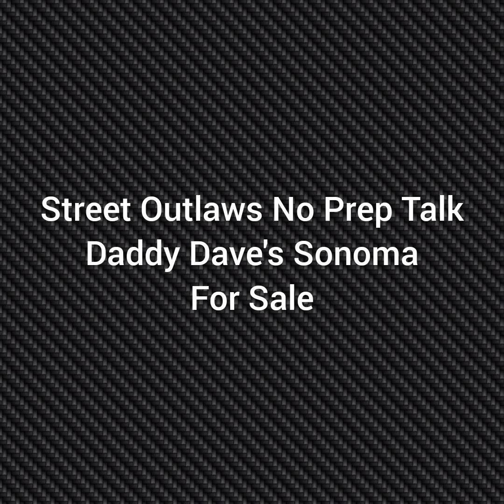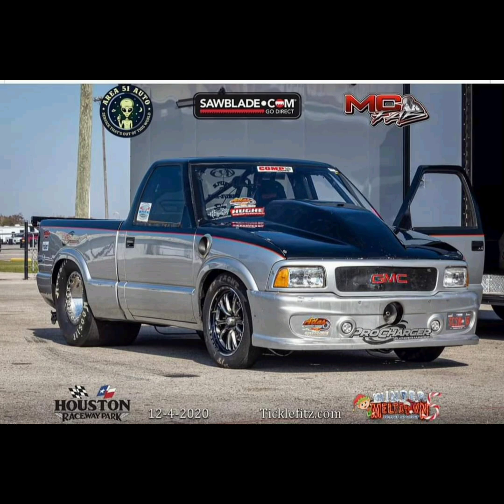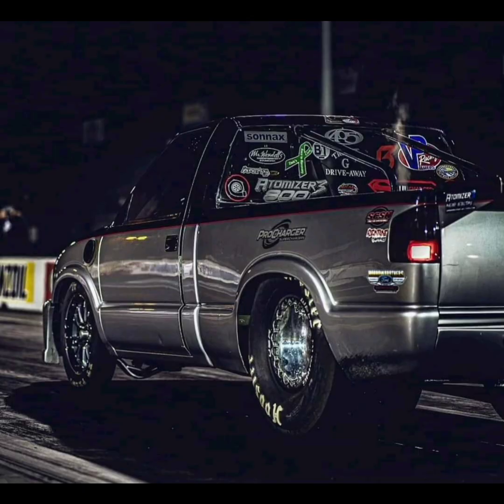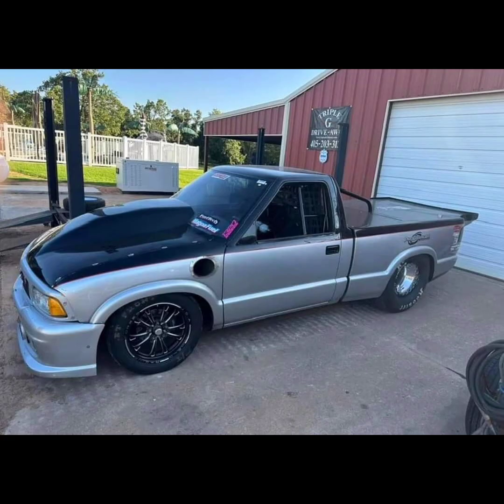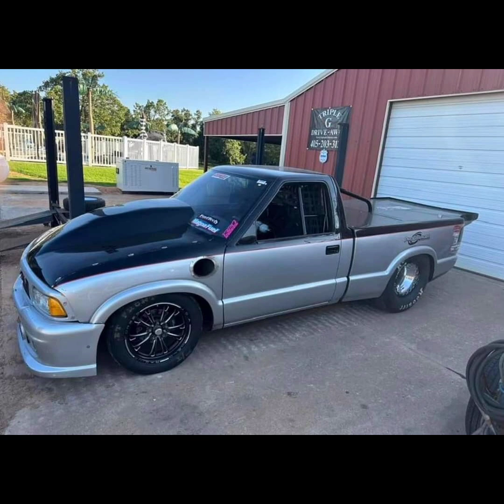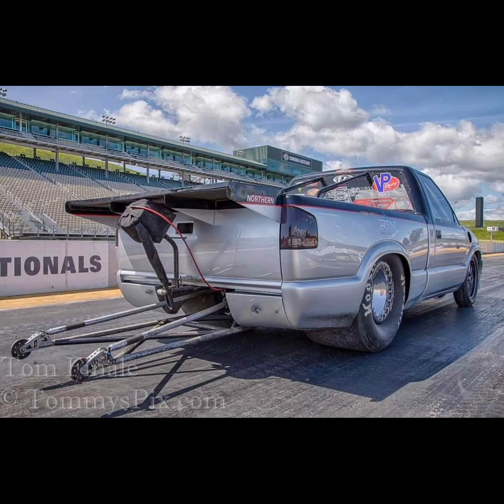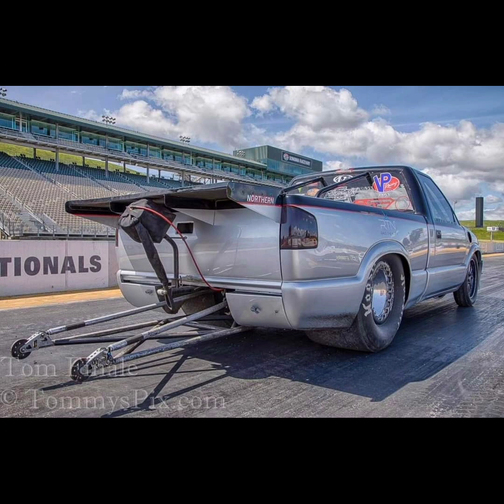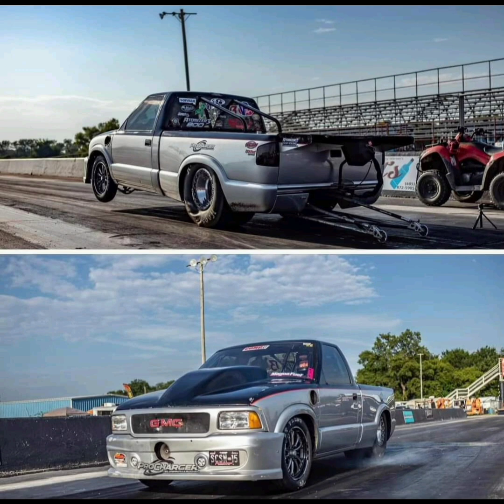Street Outlaws - Daddy Dave's Historic Sonoma For Sale! Iconic Street Outlaw Vehicle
Check out Daddy Dave's Campaigned (Owned by Jackie Knox) Sonoma currently for sale!